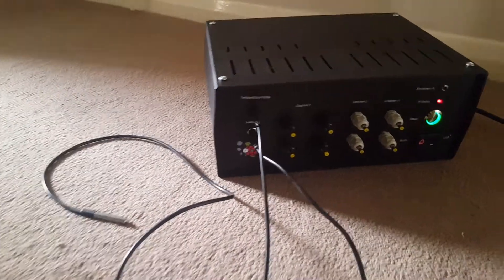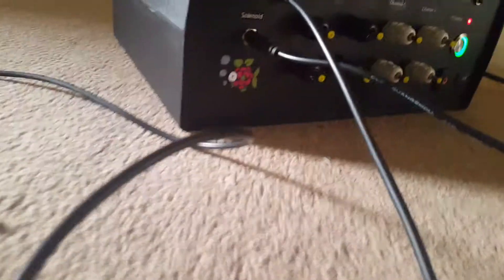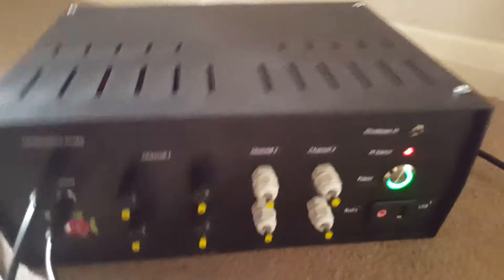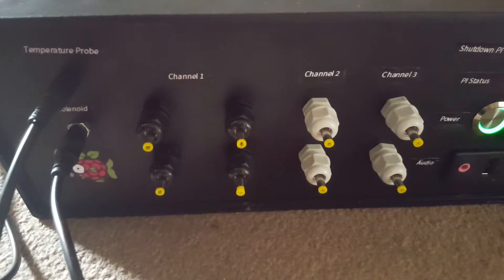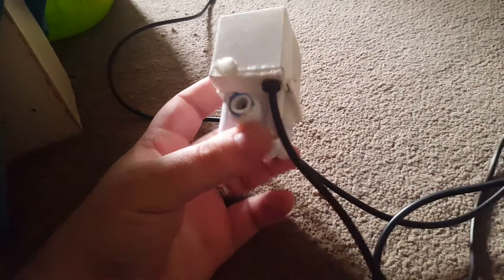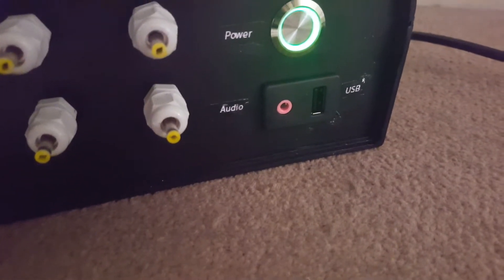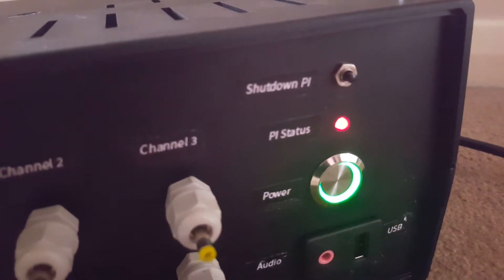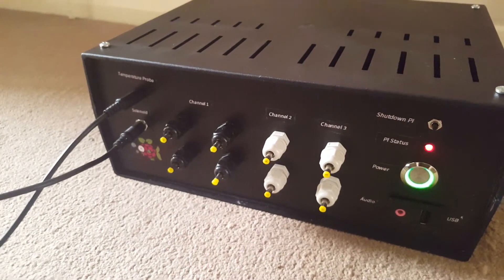The Raspberry PI aquarium PWM led and auto water change system is finished!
A little sneak peek. I don't have the tank yet but the box is done and all works. Software now to be written.